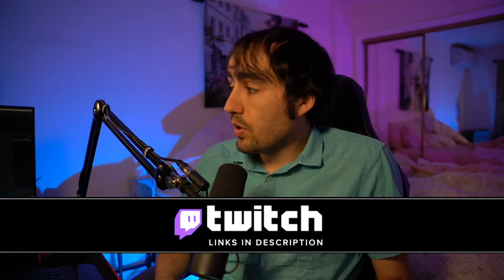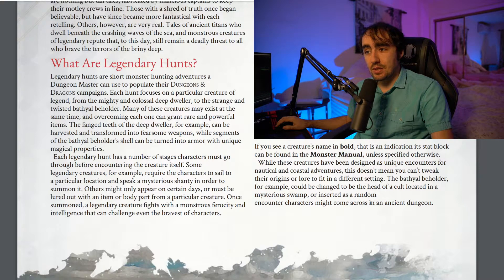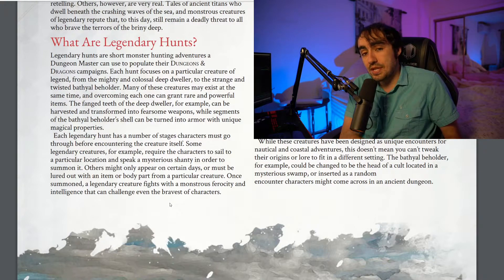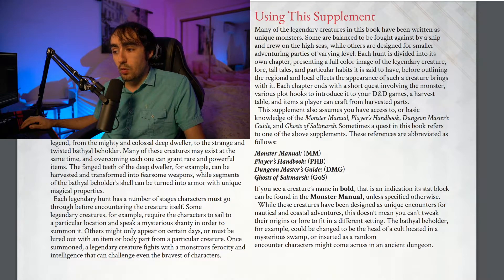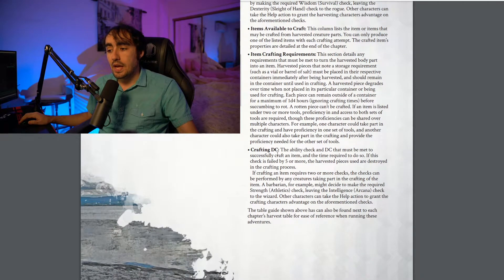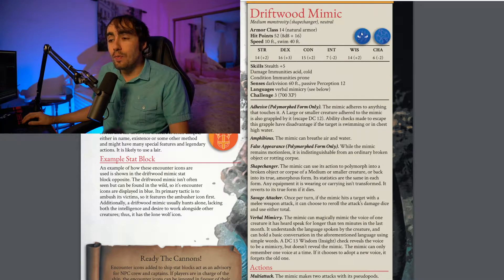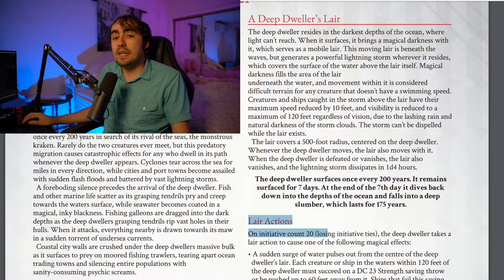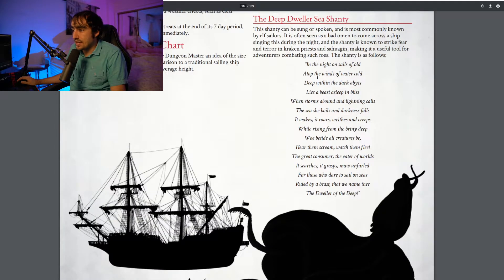A LEGENDARY Piece of Homebrew (DM's Guild Review: Legendary Hunts: Coastal Encounter)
Legendary Hunts, Coastal Encounters is the latest FANTASTIC Homebrew to hit the DM's Guild. Is this supplement worth the price of admission?